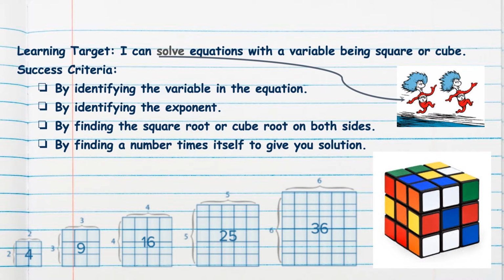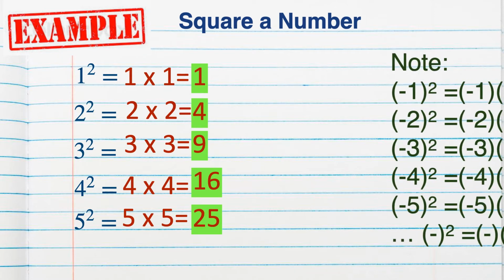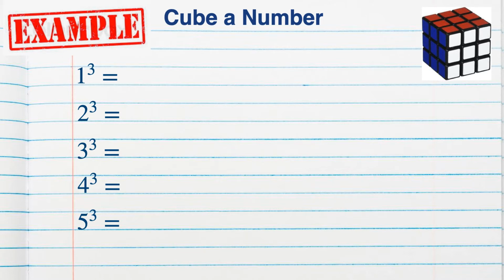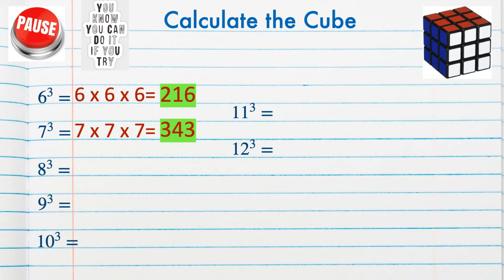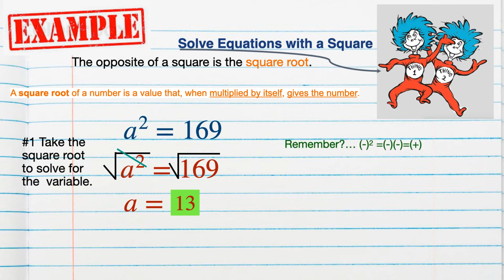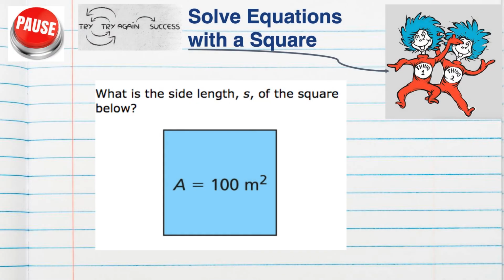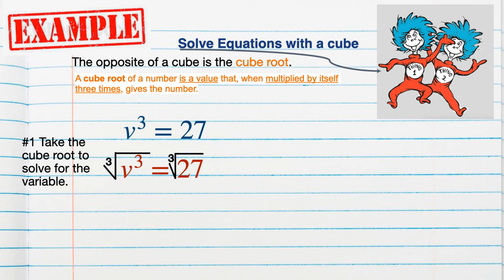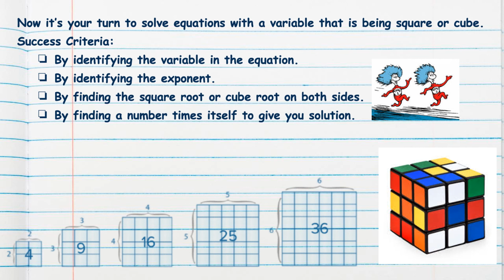Solving equation with square or cube variable with guided practice for distance learning